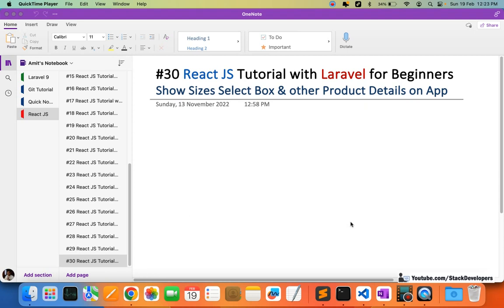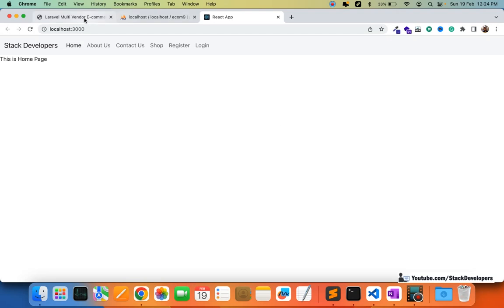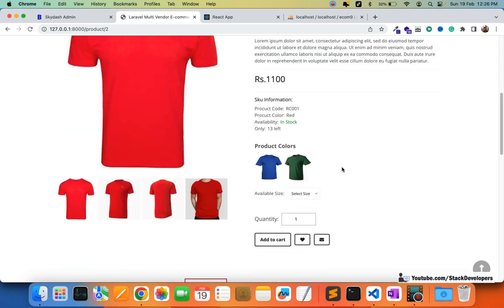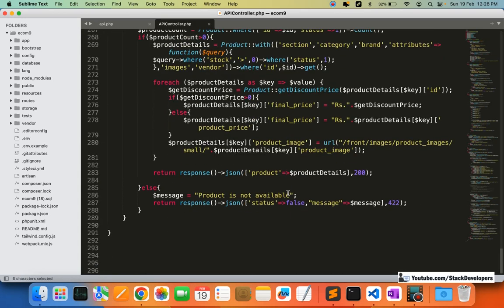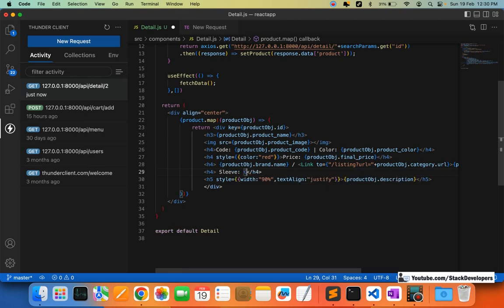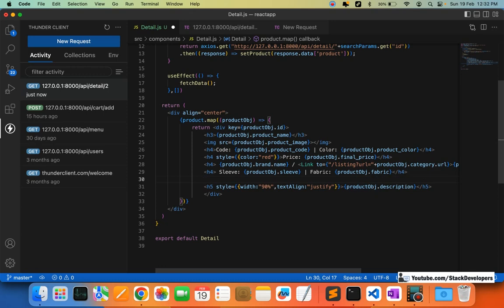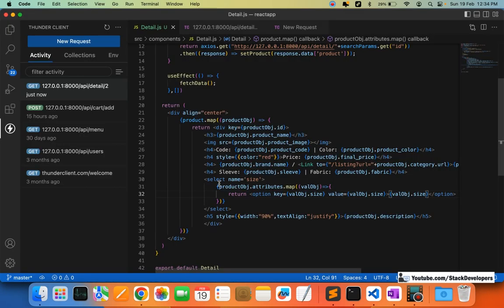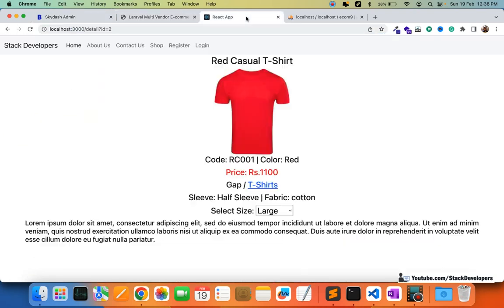#30 React JS Tutorial with Laravel | Show Sizes Select Box and other Product Details on React App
In Part-30, we are going to update the product detail page on our React App with the product sizes select box and more information.

Update Detail.js Component :-
We are going to update Detail.js Component to show sizes drop down in React js. Once the user selects the size and click on "Proceed" button, checkout button will get enabled with selected size.